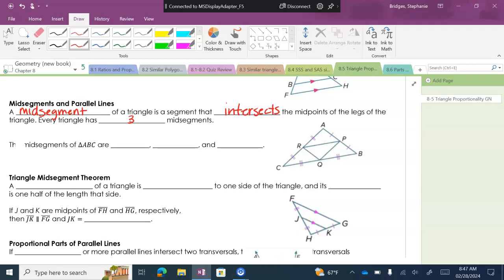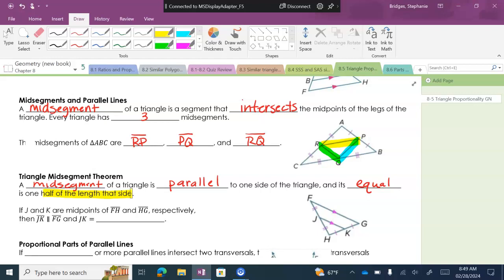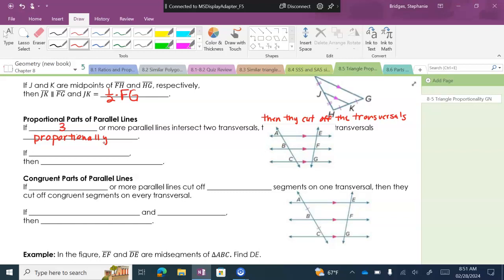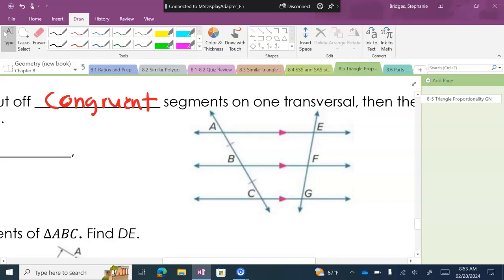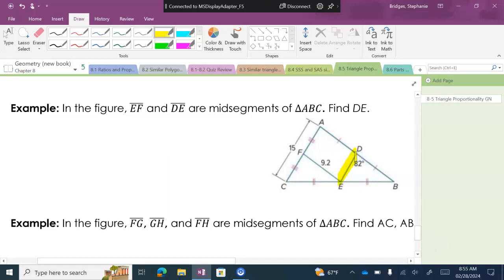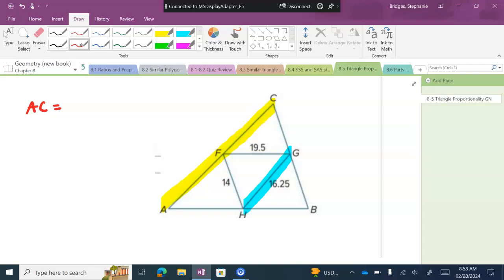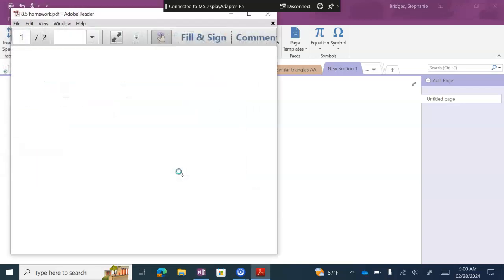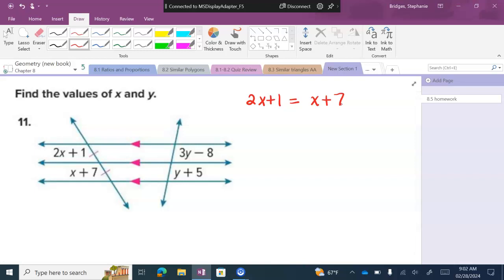8.5 class notes part 2